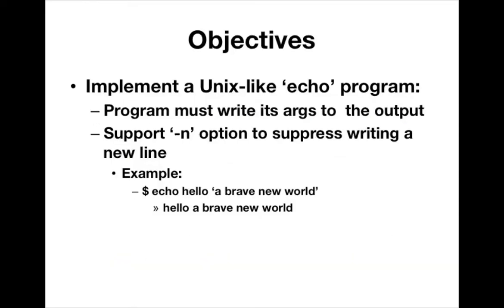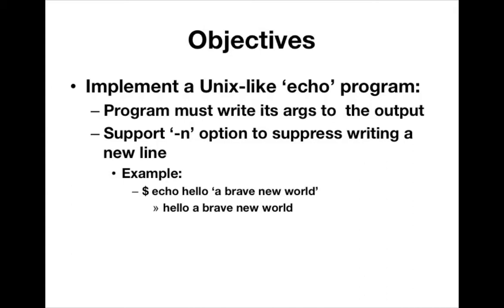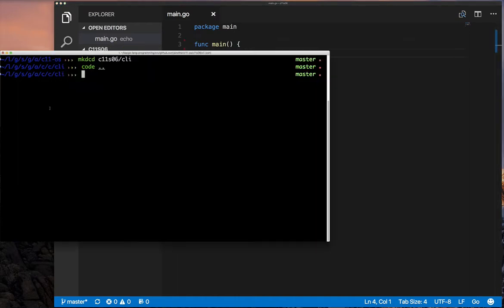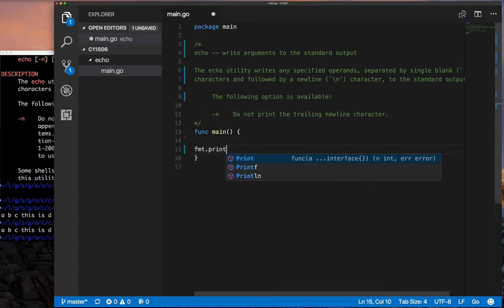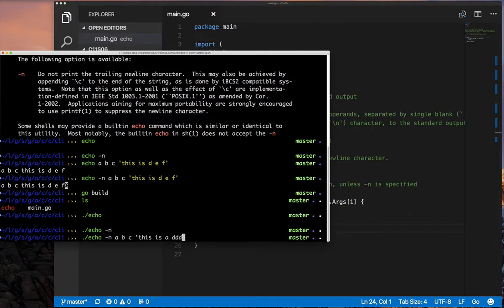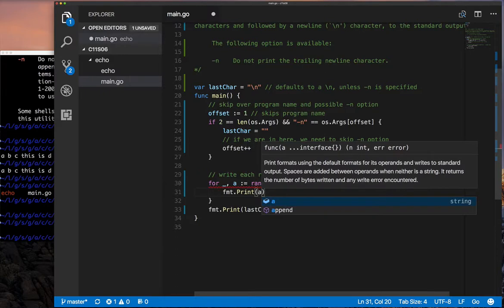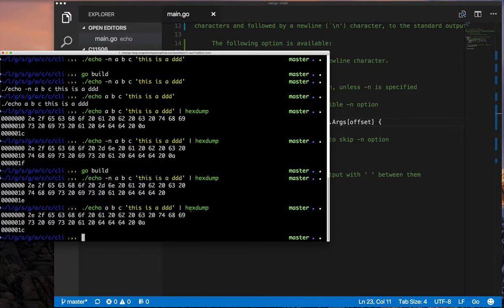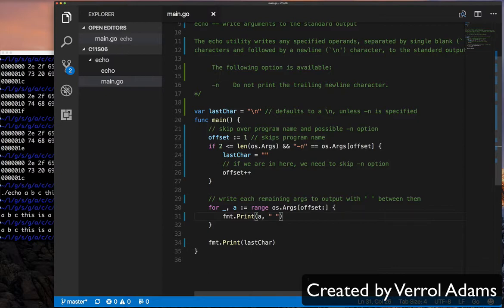11.06 - Go Exercise - Echo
We have done a lot so far. Let's use some of what we have leaned to make something useful. We will see one way of implementing the Unix-like 'echo' utility.